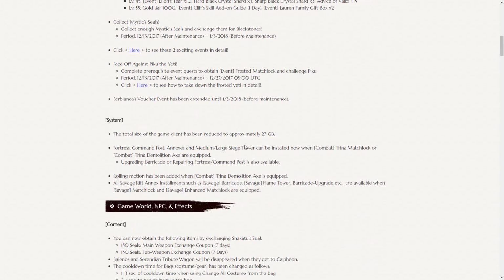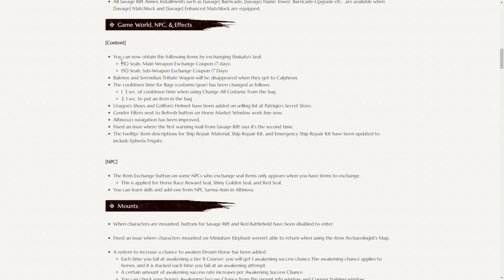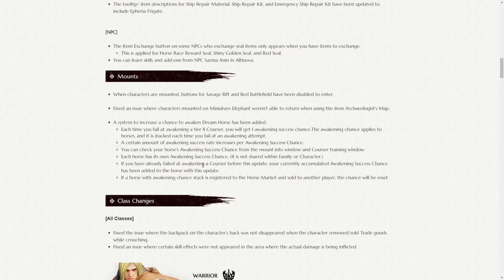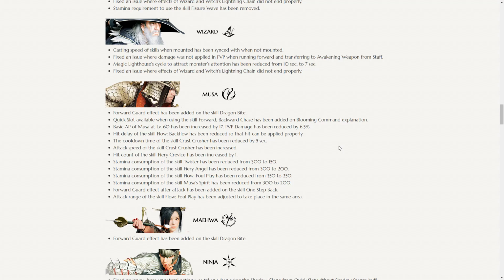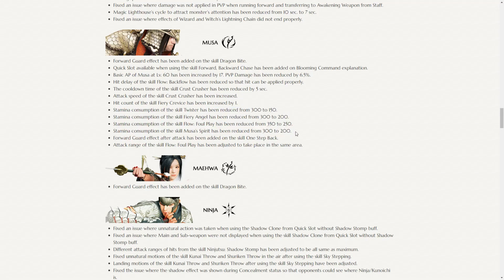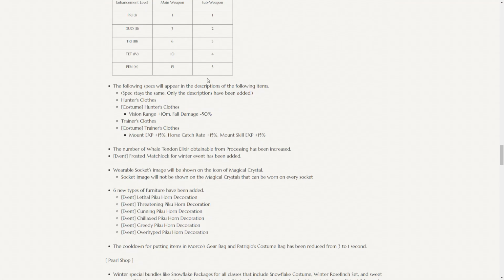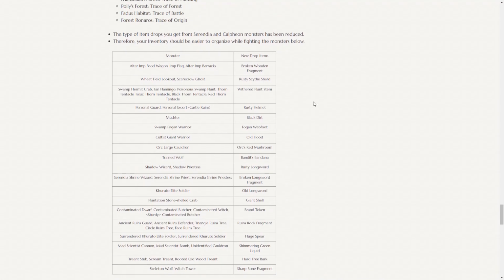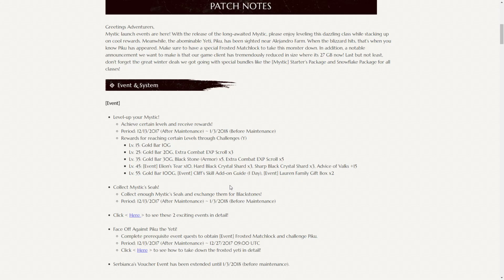Black Desert Patch Notes for 13.12.2017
A rundown of the patch notes for the 13th December patch in Black Desert Online. The most notable parts of this patch are the release of the Mystic, 3 new events starting, and Musa buffs!